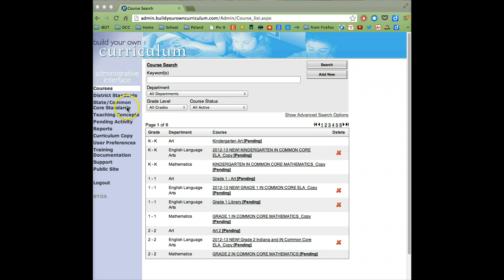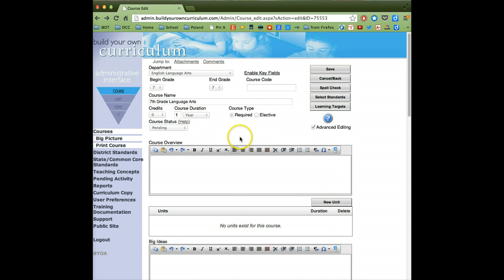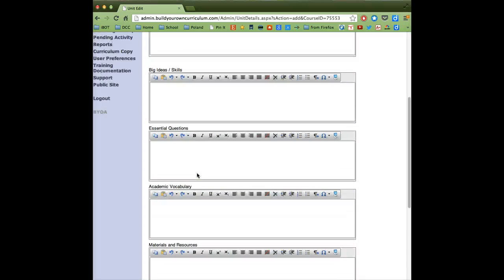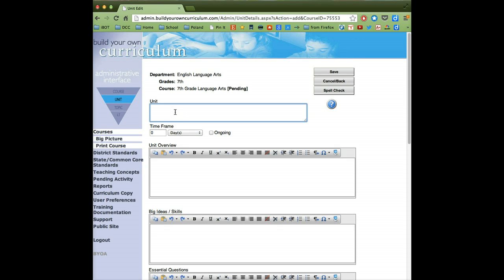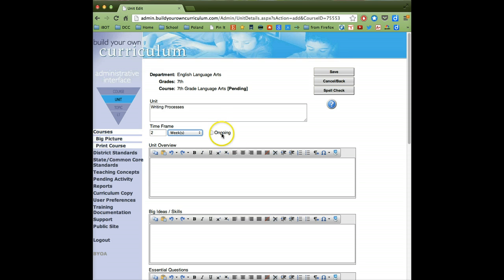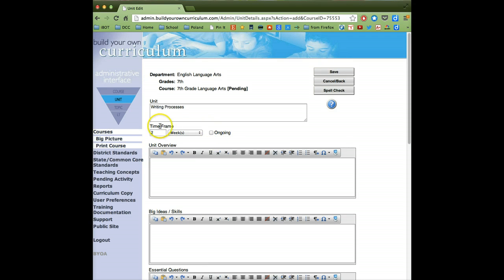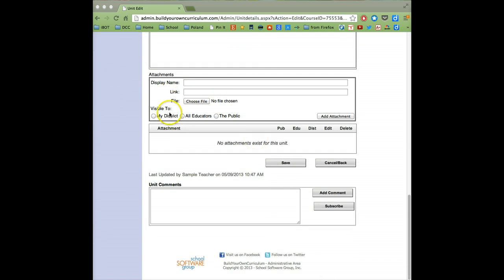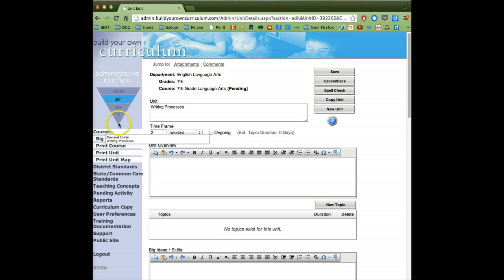BYOC Creating Units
This video shows the process for Southwest Parke teachers to create units in BYOC for their courses.